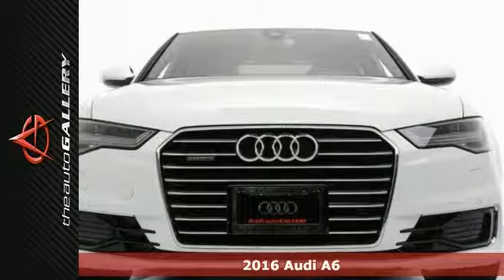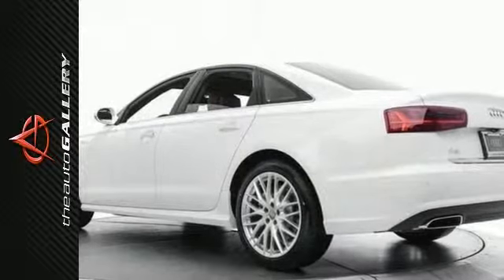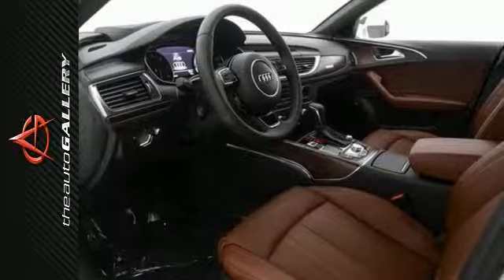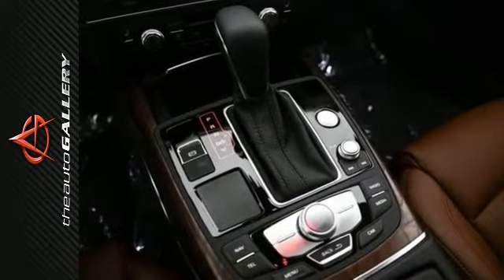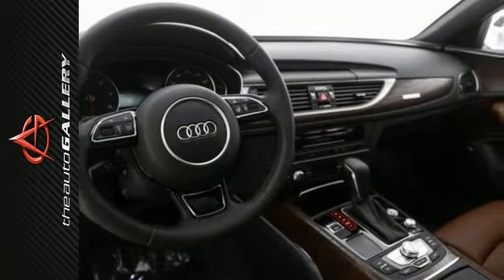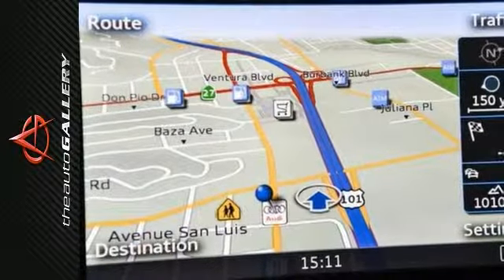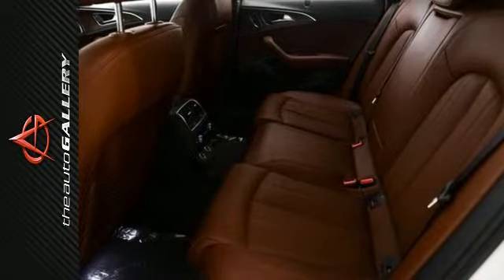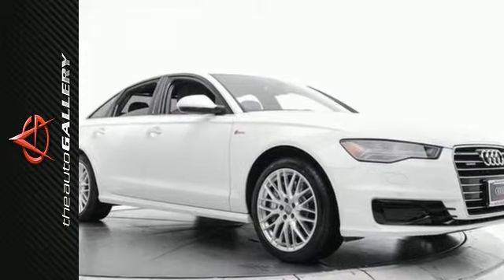2016 Audi A6 Los Angeles Woodland Hills, CA NAG000889 - SOLD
Year: 2016
Make: Audi
Model: A6
Trim: 3.0T Prestige
Engine: 3.0L TFSI V6 DOHC
Transmission: 8-Speed Automatic with Tiptronic
Color: White
Interior: Brown
Stock #: NAG000889
VIN: WAUHGAFC6GN000889
This 2016 Audi A6 3.0T Prestige stock # NAG000889 has a refined white exterior and a classy brown leather interior. Factory equipped with an impressive 3.0l tfsi v6 dohc engine and 8-speed automatic with tiptronic transmission, the 2016 Audi A6 3.0T Prestige produces an impressive 18.0 city MPG / 27.0 HWY MPG. Life can be unpredictable. But you can come prepared with Audi's legendary quattro all-wheel drive system on the A6. By sending power to the wheels with the most grip, quattro helps improve handling performance on just about any road - all to help you handle just about anything life may throw your way. A few of the A6 3.0T Prestige's valuable features include: ambient LED interior lighting, ventilated front seats and a heads-up display with navigation and assistance systems information. Desirable installed features include: and Leather Seats. In addition to this Audi A6 3.0T Prestige We have 40 other A6's like this in stock at Audi Auto Gallery located at 21301 Ventura Boulevard Woodland Hills, Ca! This 2016 Audi A6 3.0T Prestige also comes factory equipped with:.

Address:
21301 Ventura Blvd.